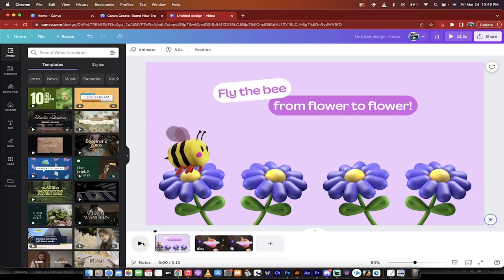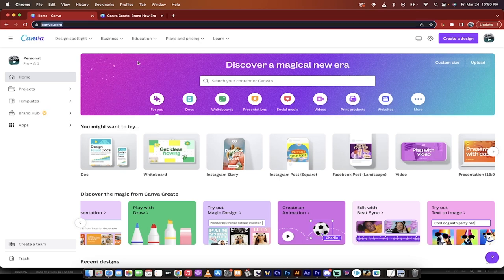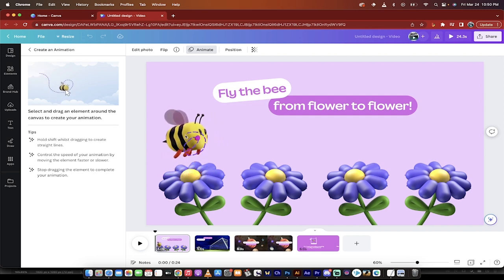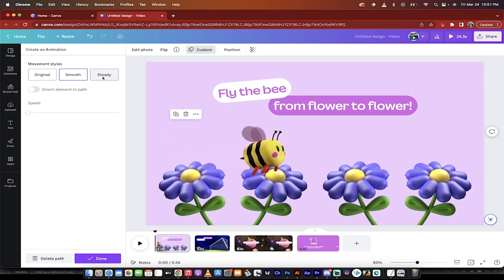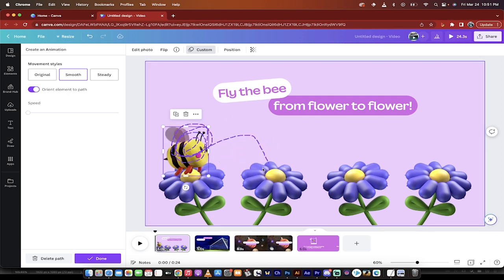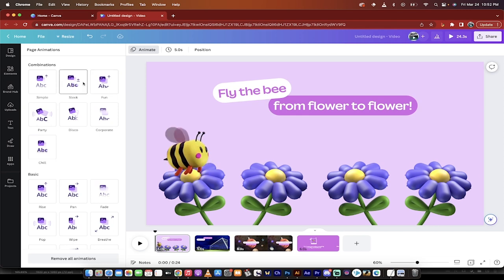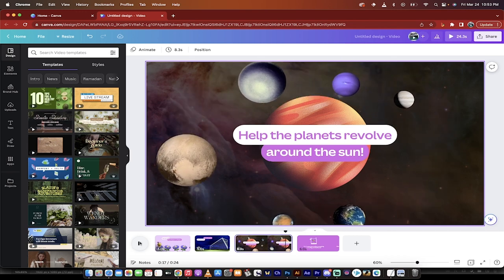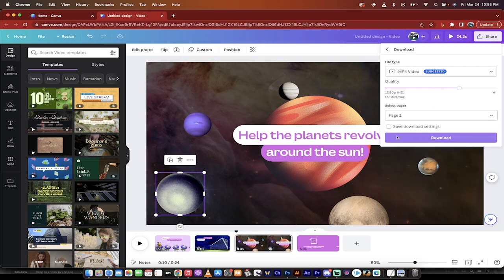Canva AI - How To Create and Edit Animations With Canva Animate - Detailed Tutorial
The video shows viewers how to create basic animations from images and turn them into animated videos using Canva. The video begins by introducing some basic examples of animated videos that come with the Canva starter pack. The presenter then explains the two ways of accessing the animation feature on Canva: through or the Canva.com homepage.

Once the animation feature is accessed, the presenter shows how to make an animation using a bee image as an example. To make the animation, the presenter selects the bee image and clicks and holds it down while moving it around slowly. After creating the animation path, the presenter explains how to smooth out the animation by selecting the “Smooth” option on the left side.

The presenter also shows how to orient the animation path, which means the image will follow the direction, including the face and head. Viewers are advised to go slow when creating the animation as it is easier to speed up an animation than slow it down. The presenter also explains how to click on “Custom” to get back to the animation path if clicked off.

Finally, the presenter warns viewers that the “page animations” feature overrides the current animation, and explains that viewers can select different types of animation by hovering over them and trying them out. Overall, the video provides viewers with a helpful and straightforward guide to creating basic animations using Canva.